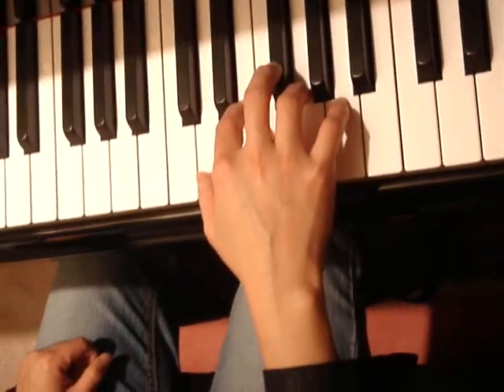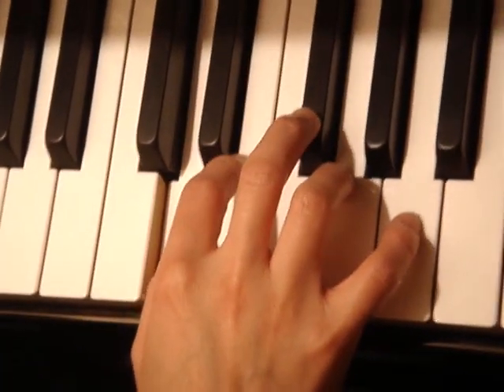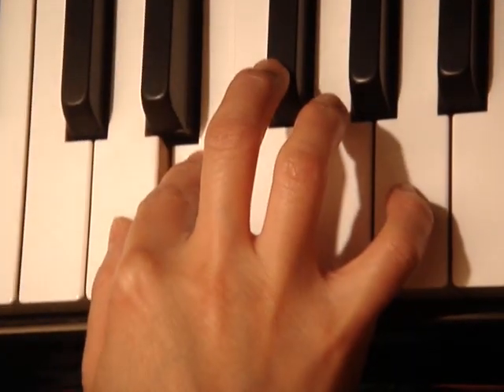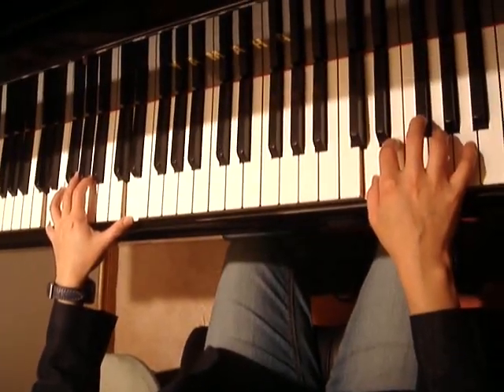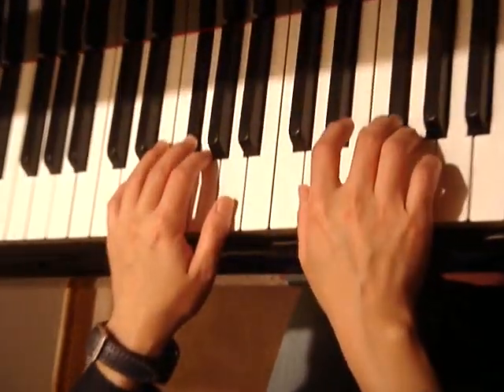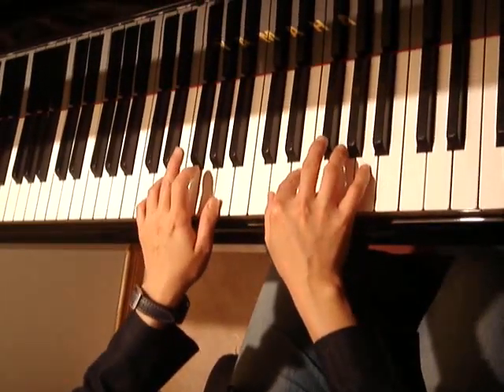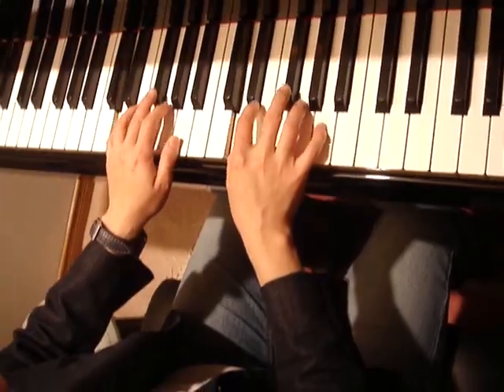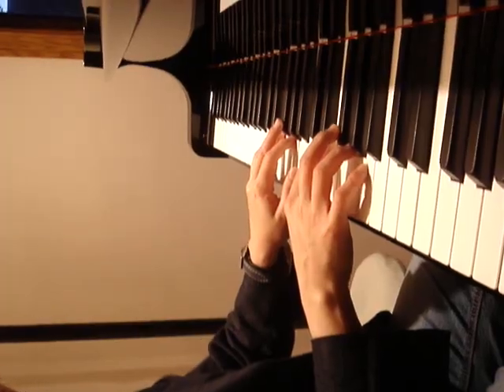Musette in D Major practice guide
Musette in D Major practice guide for Matthew